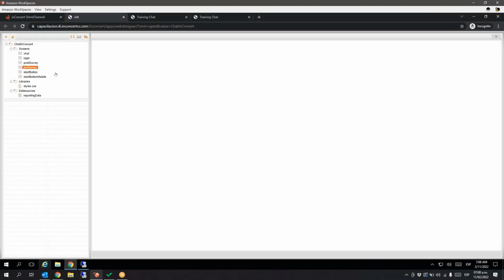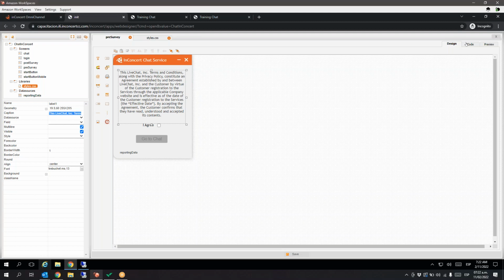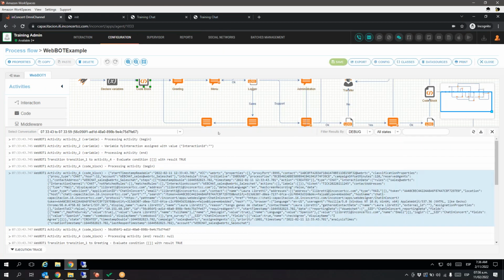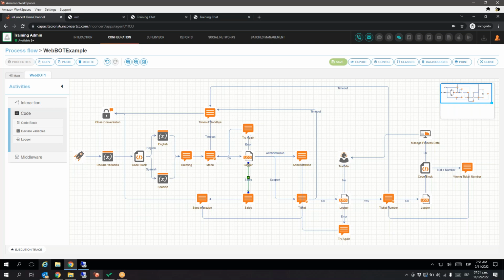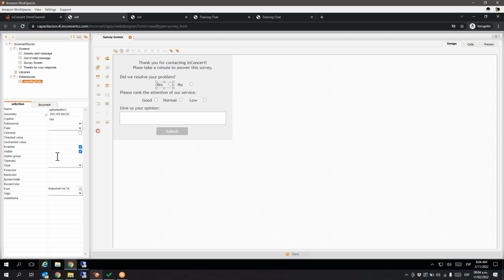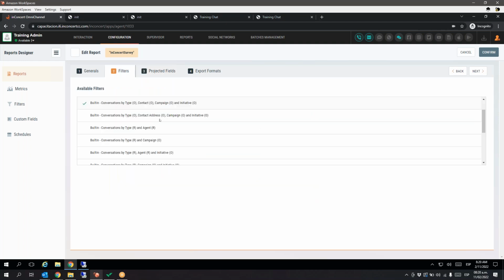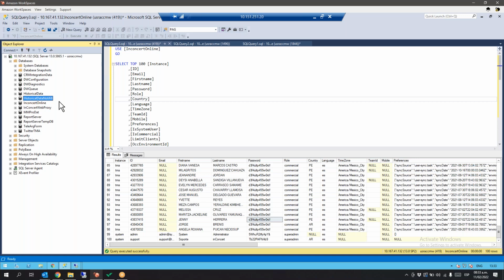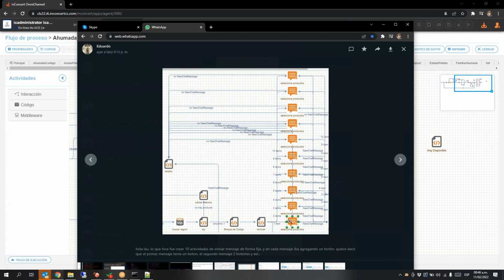2022 02 11 inConcert Training